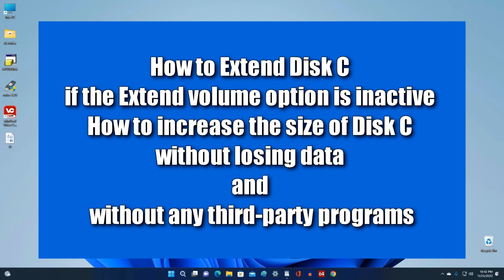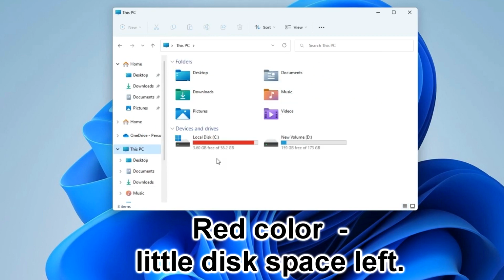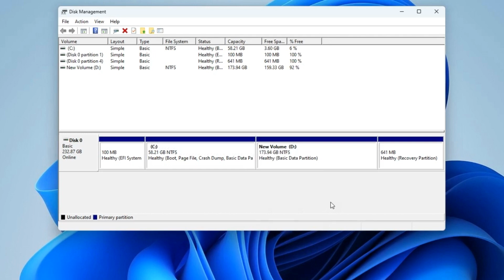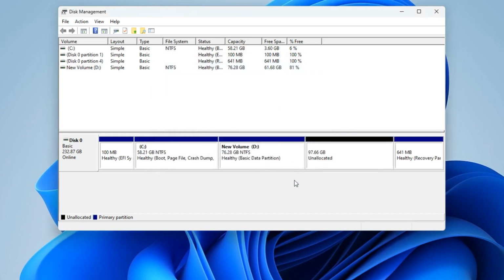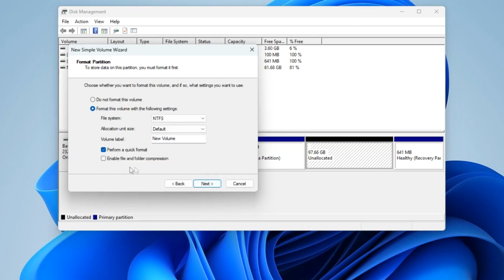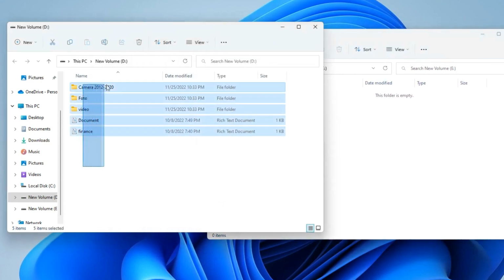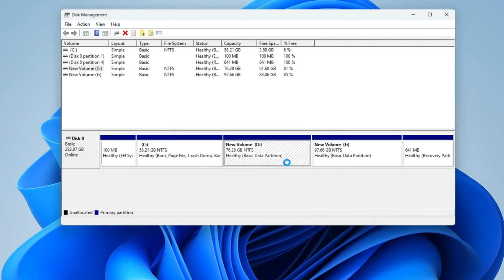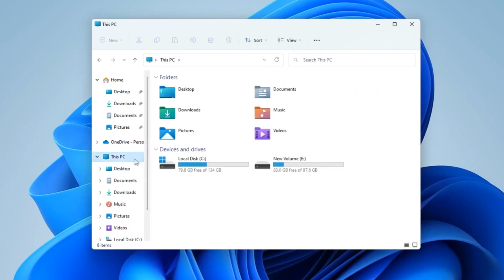✨How to Extend C Drive in Windows 11,10, Without any Software Fix Extend Volume Option Greyed Out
Extend the dive even if its showing error.

Comment about any errors you are facing so that we can create solution video for you.